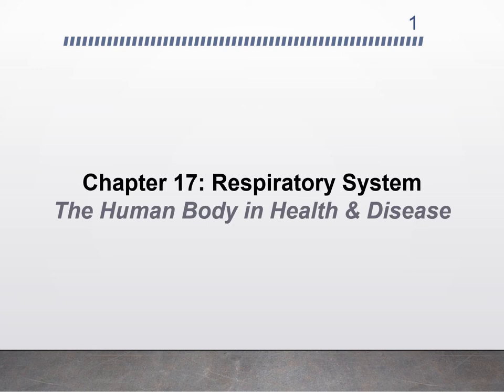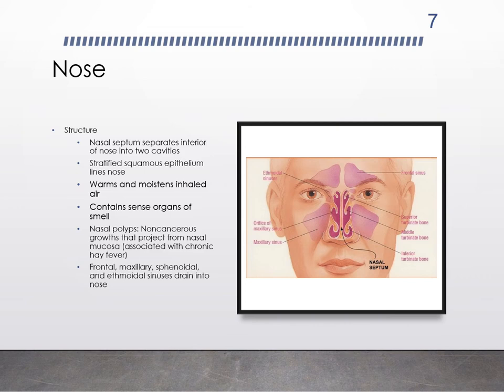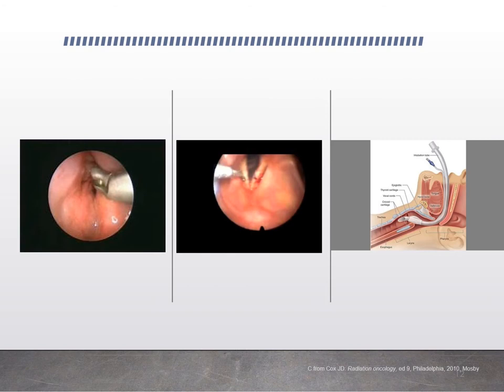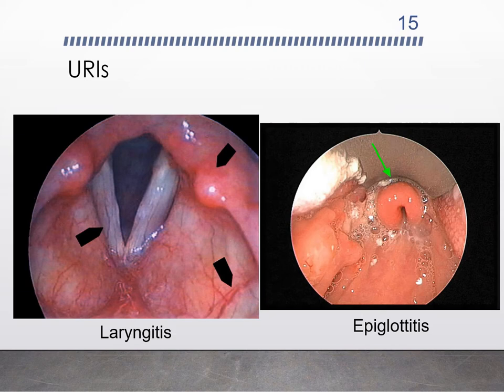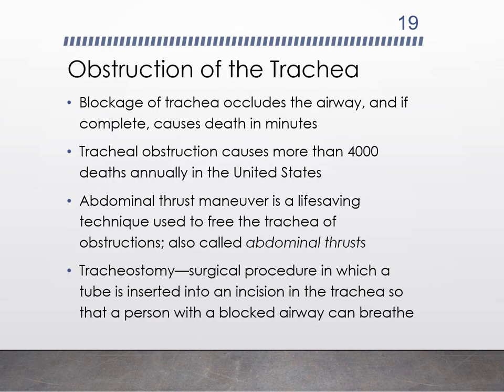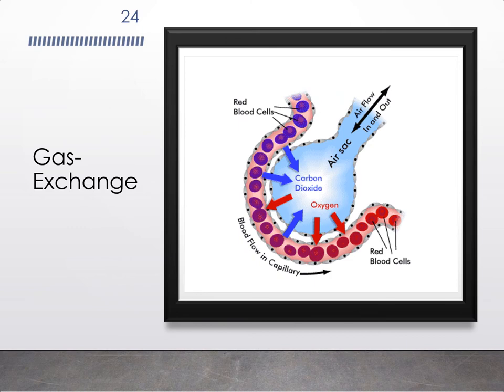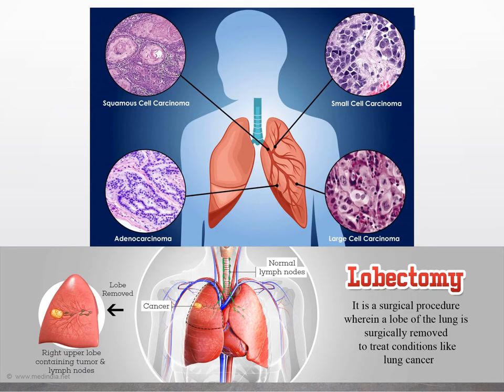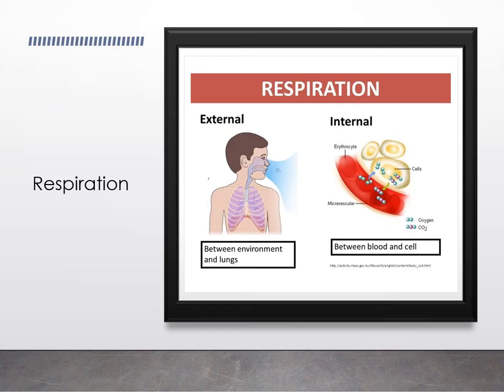CH17 Respiratory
This recorded lecture provides a detailed overview of the respiratory system.